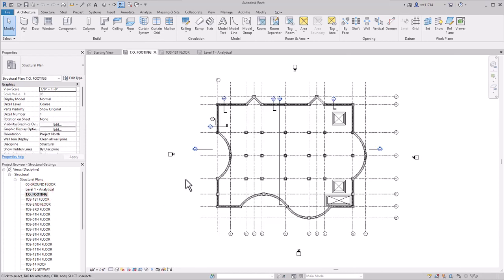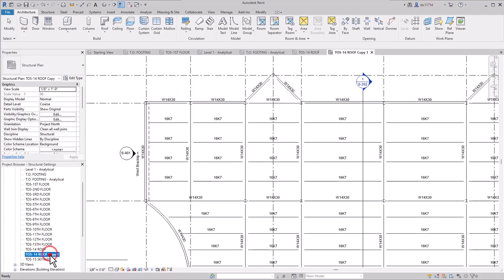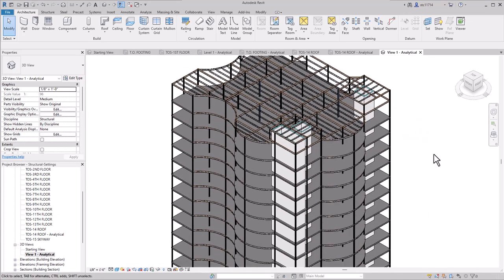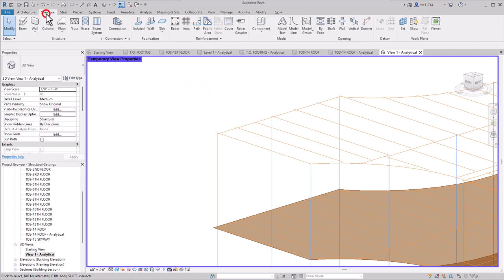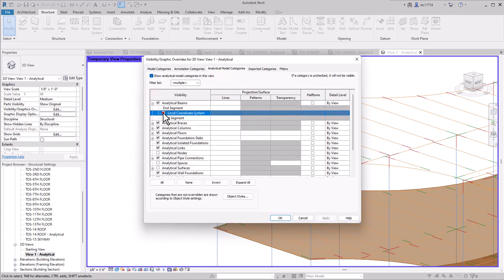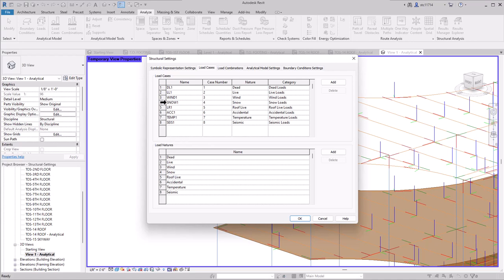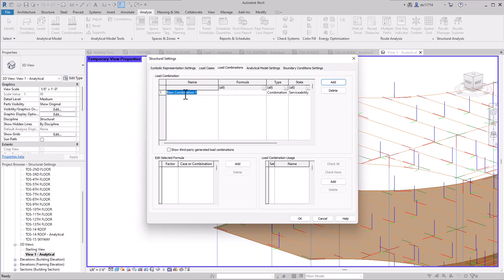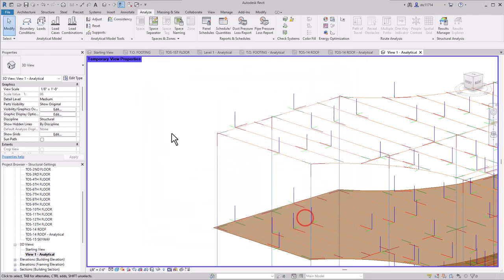DR208 - Creating and Modifying Analytical Views